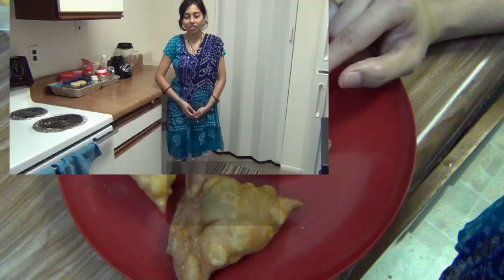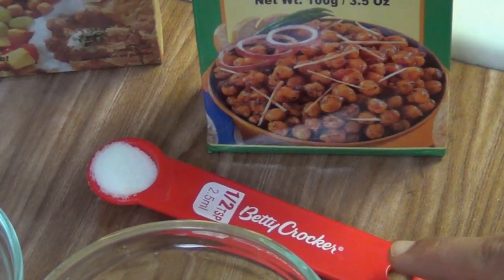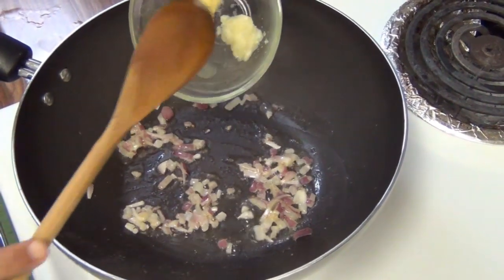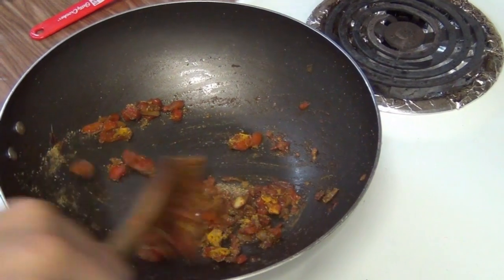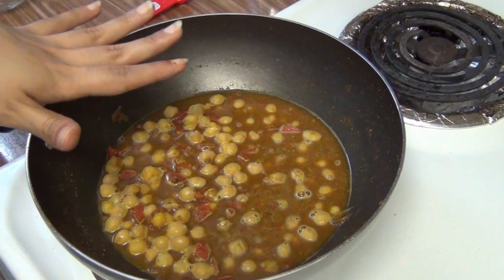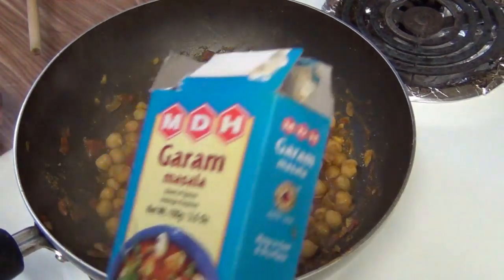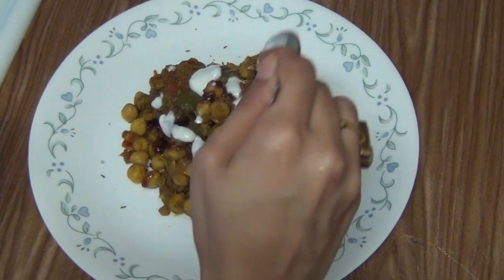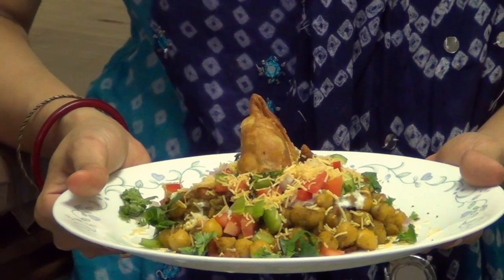Samosa Chaat Recipe Video - PriyasRasoi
Samosa chaat is a North Indian dish made using samosa in chola masala gravy. It is a very testy dish.